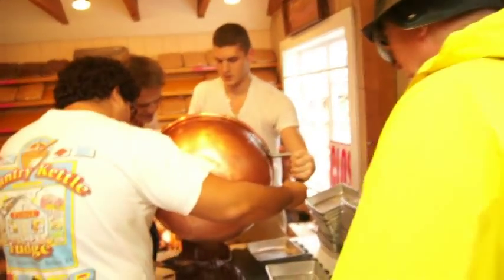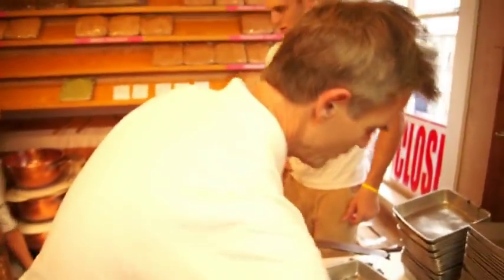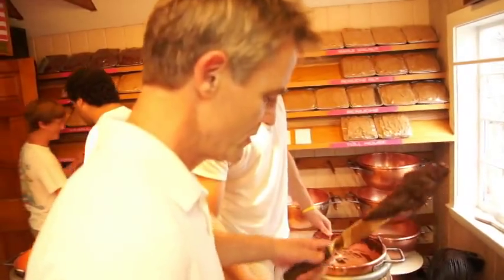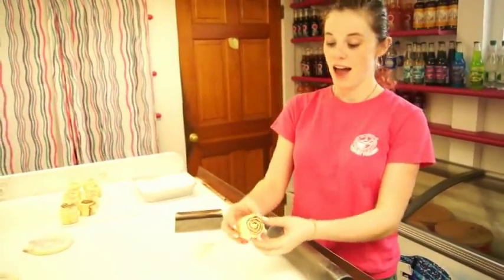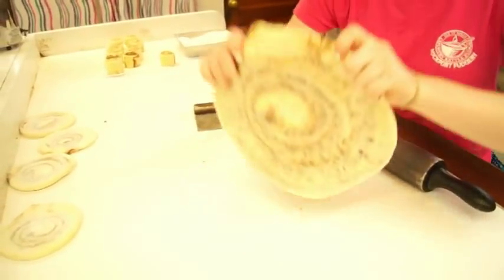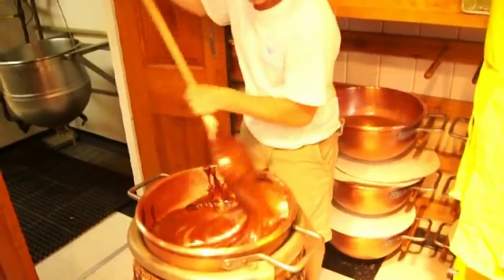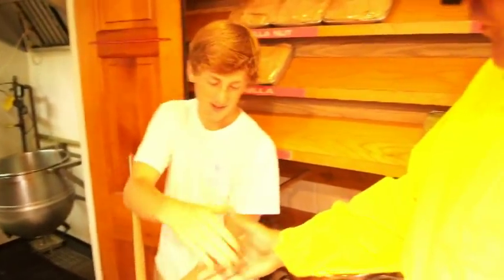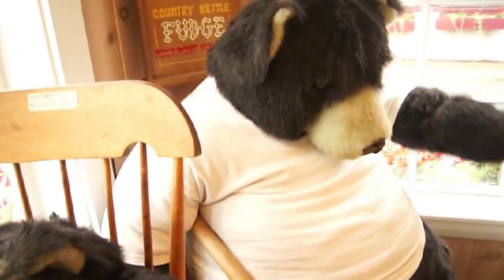PHANTOM FISHERMAN MAKING FUDGE AT ROCKPORT FUDGERY